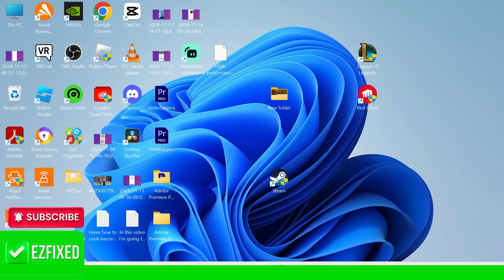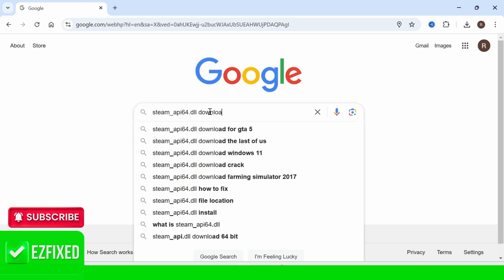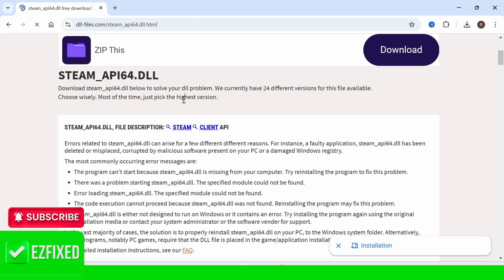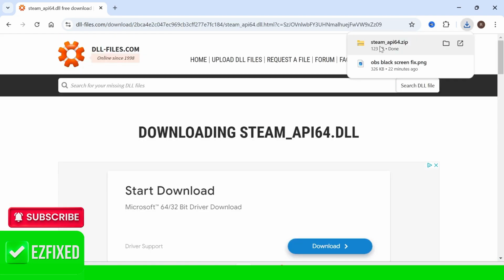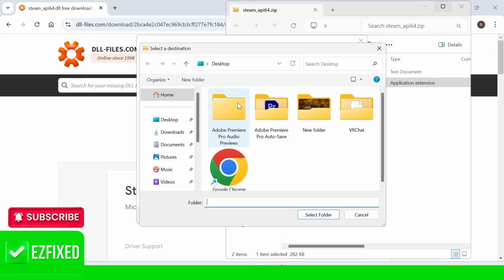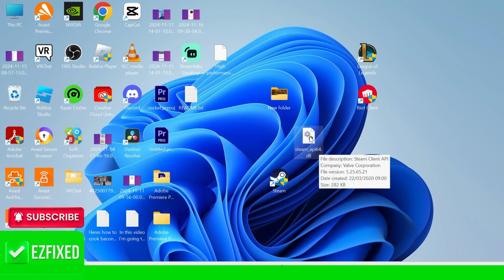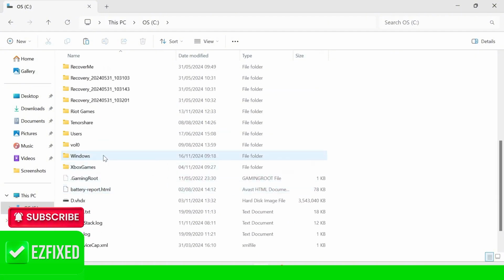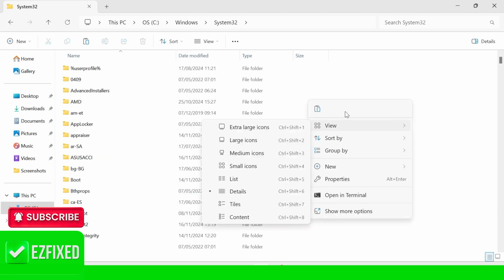How to Resolve Steam Not Found Code Execution Error [Quick Guide]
In this video I will show you How to Resolve Steam Not Found Code Execution Error [Quick Guide]